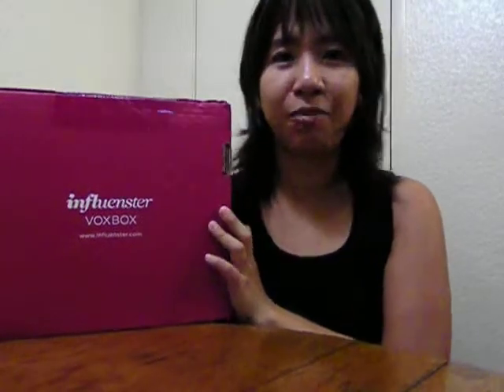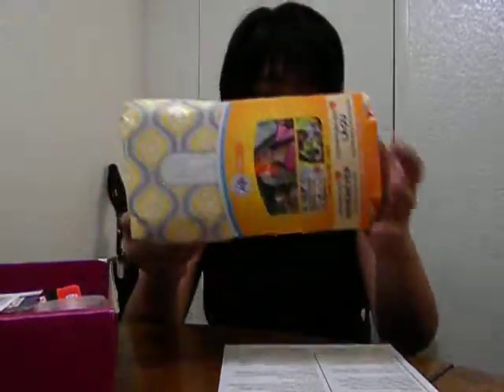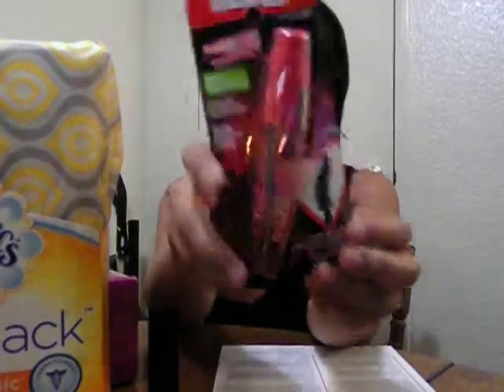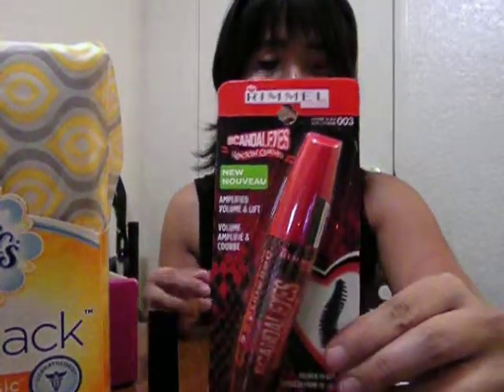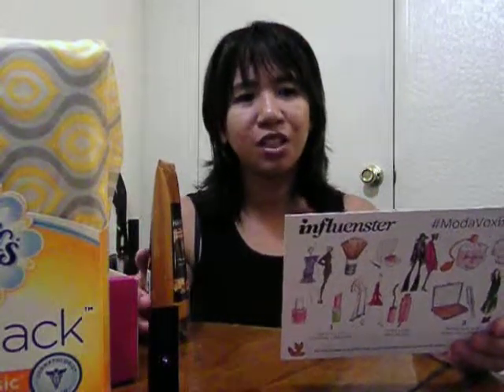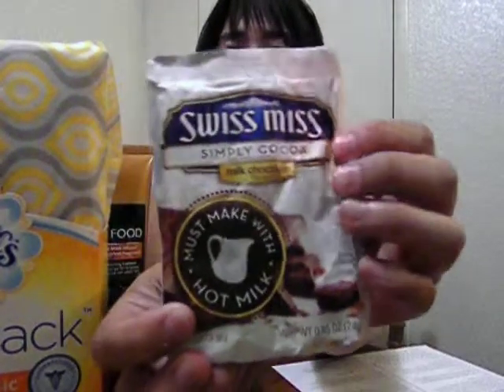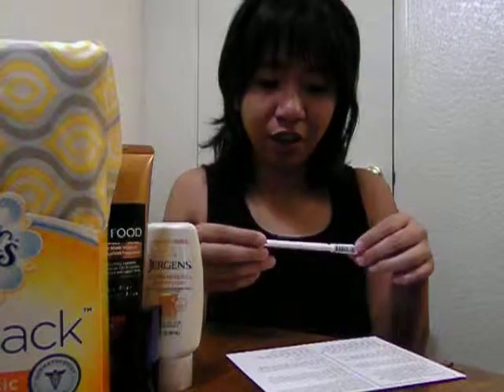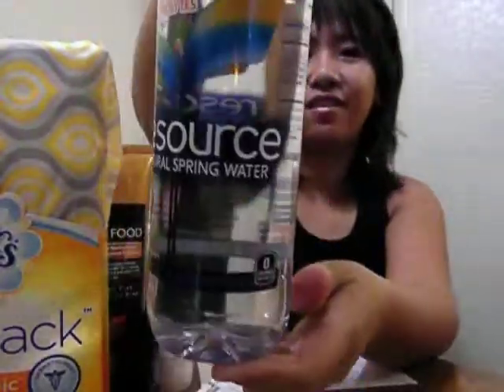Unboxing my ModaVoxBox